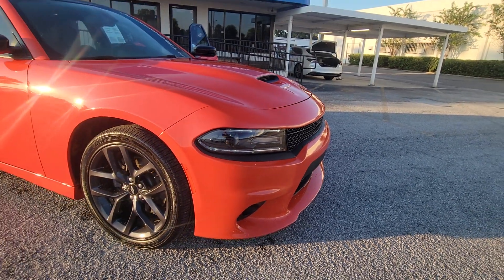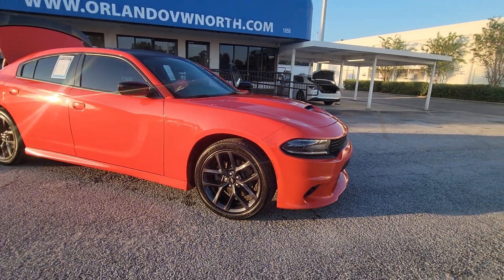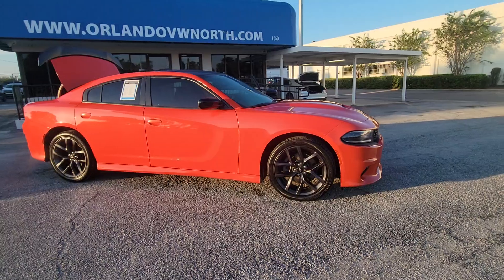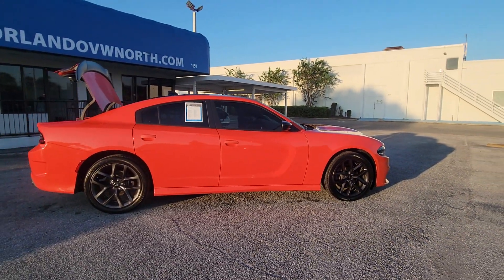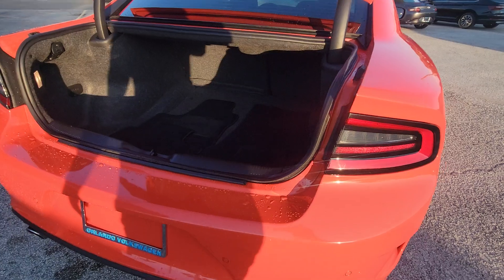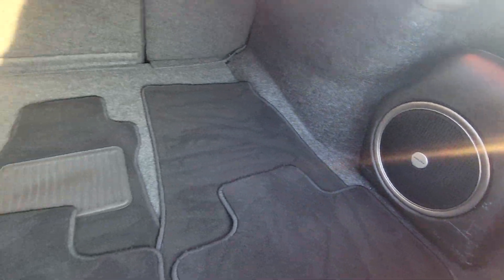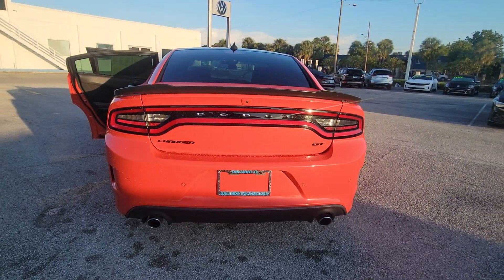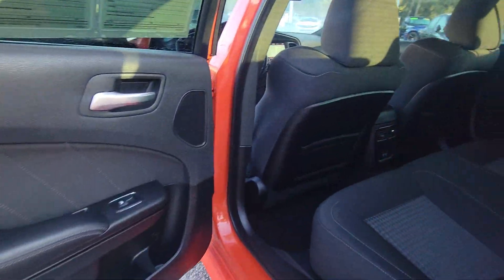2019 Dodge Charger GT FL Orlando, Sanford, Kissimme, Clermont, Winter Park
Pre-Owned 2019 Dodge Charger GT available at Orlando VW North located in 1050 Lee Rd, Orlando, FL, 32810. Servicing the Orlando, Sanford, Kissimme, Clermont, Winter Park area.

Looking for your dream car? It could be the  2019  Dodge Charger.  The Charger's advanced design lets you tap into seriously savage performance when you want it, and save fuel when you don't. With 4-doors, it's a family-friendly muscle car that's surprisingly versatile. These are just some of the great options this vehicle comes with: Navigation System, Keyless Entry, Back-Up Camera, Fog Lamps, V6 Cylinder Engine, Premium Sound System, Remote Engine Start, Heated Mirrors, Keyless Start, Satellite Radio. Why miss out on performance just because you need four doors? Get into the Charger and drive.